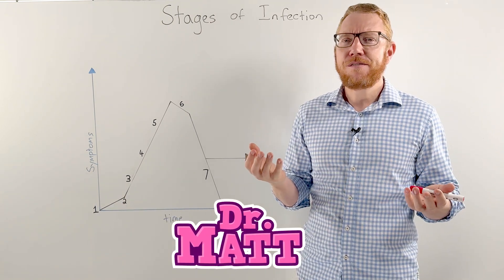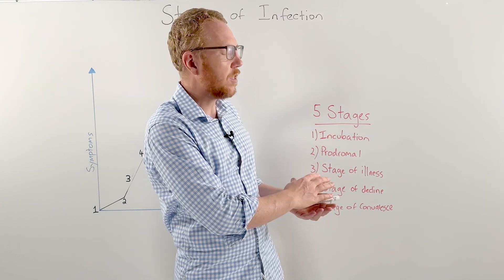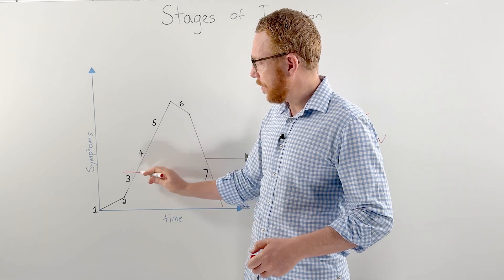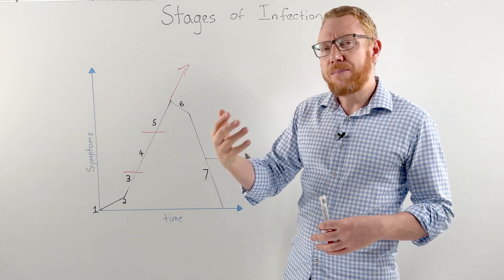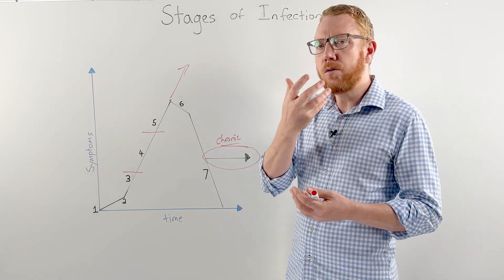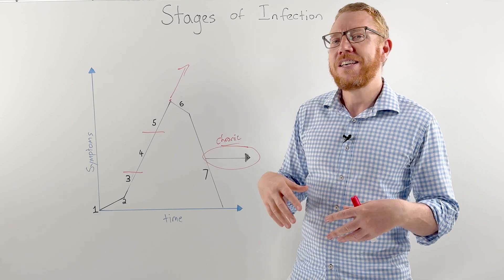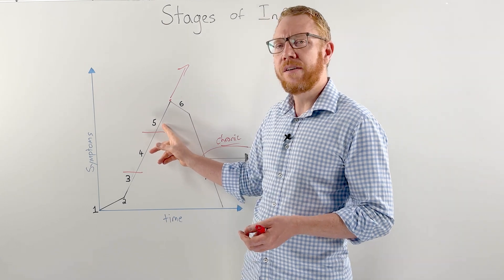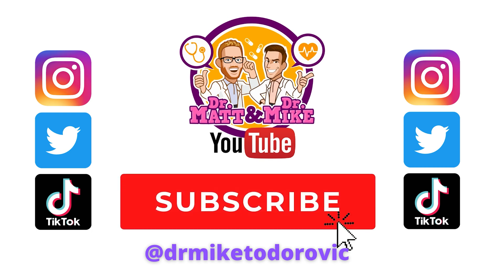Stages of Infection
In this lecture, we break down the five stages of infection—from the moment a pathogen enters the body to the point of recovery (or not!). Learn about the incubation, prodromal, illness, decline, and convalescence phases, and what’s happening inside the body during each one.